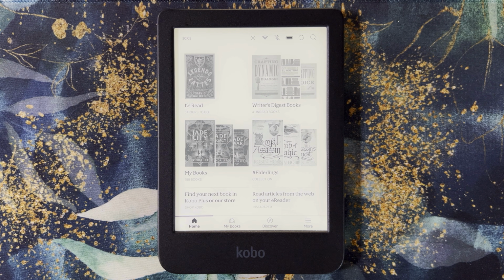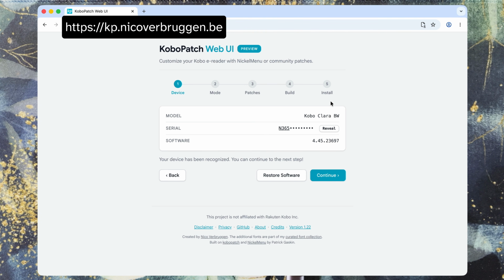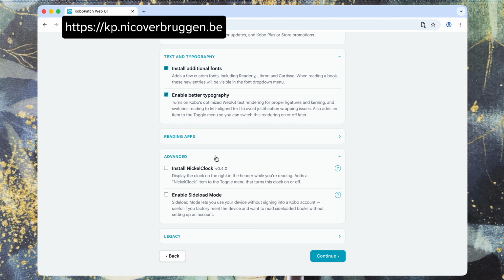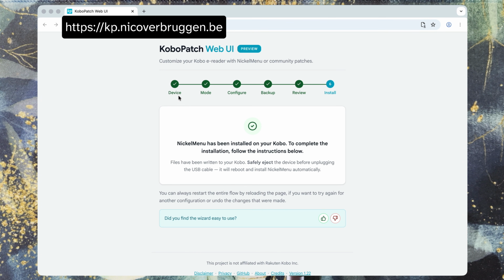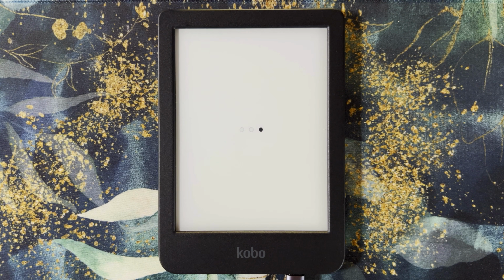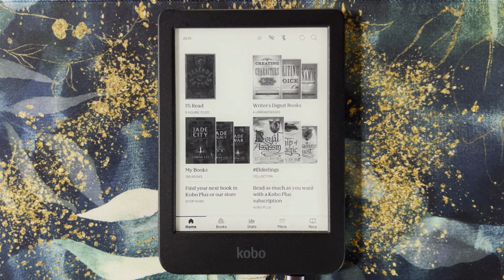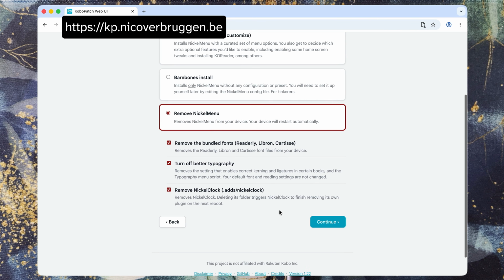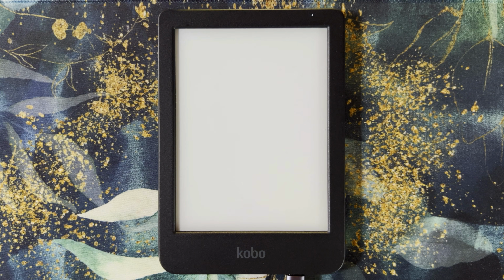Kobo Modding Just Got Easier: Install NickelMenu and NickelClock via Chrome!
In this video showcasing the updating KoboPatch Web UI, I’ll show you how to use the website to install useful Kobo mods directly using Chrome. We’ll connect a Kobo e-reader, customize NickelMenu, simplify the home screen, add bundled fonts, improve typography, and install NickelClock so you can see the time while reading.

This is an updated follow-up to my previous Kobo tweaking video, with a newer flow and support for NickelClock.

00:00 Modding a Kobo from Chrome
00:21 Connect your Kobo
00:46 Open KoboPatch Web UI
01:34 Choose the install option
01:50 Customize NickelMenu
02:15 Install NickelClock
02:35 Write everything to your Kobo
03:01 Let your Kobo update
04:11 See the new menu
04:18 Fonts, typography, and NickelClock
04:38 Toggle the minimal home screen
05:27 How to uninstall
06:59 Finished
07:12 Related videos and outro

As always, make a backup if you have notes, highlights, or annotations you care about.

Questions, feedback, or issues? Did this help you? Consider a donation

BLOG AND MORE

FONTS

RELATED VIDS